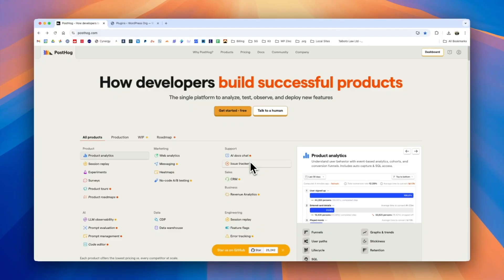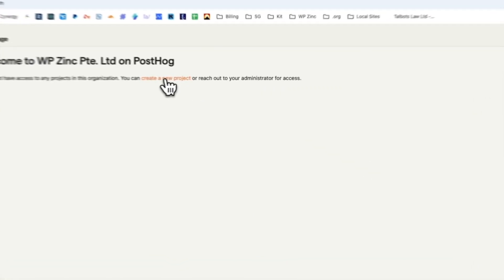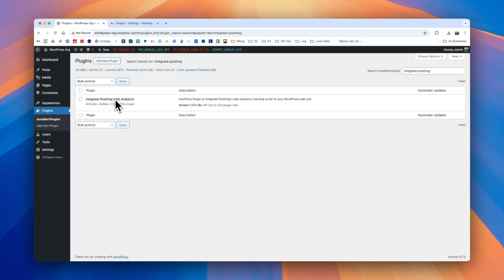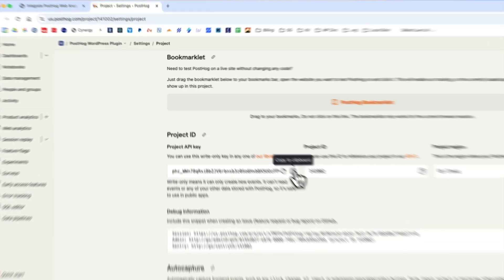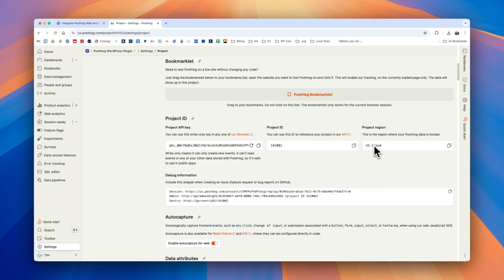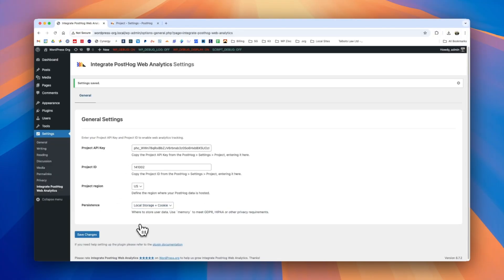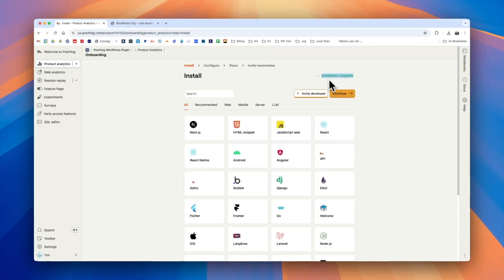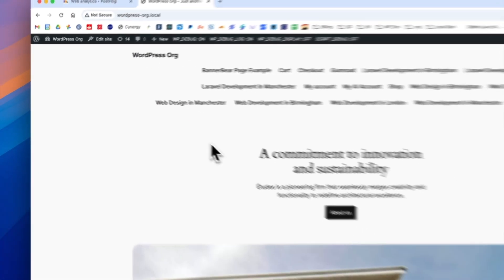PostHog for WordPress Plugin: Installation and Setup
This video demonstrates how to add PostHog's web analytics tracking to your WordPress web site, using the PostHog for WordPress Plugin.